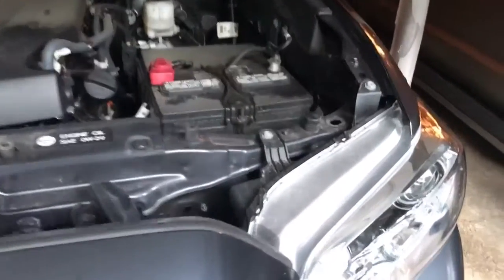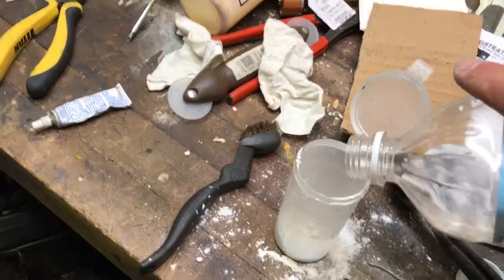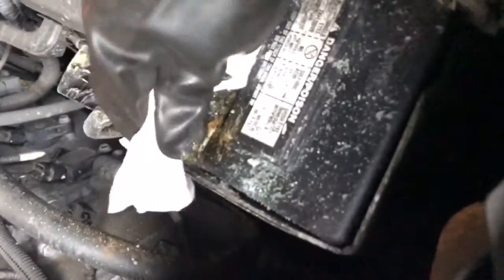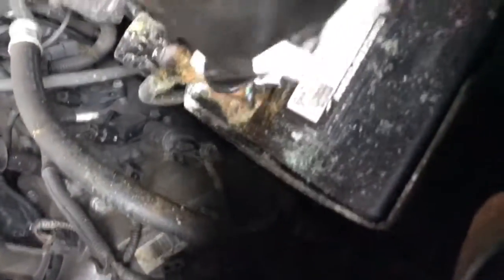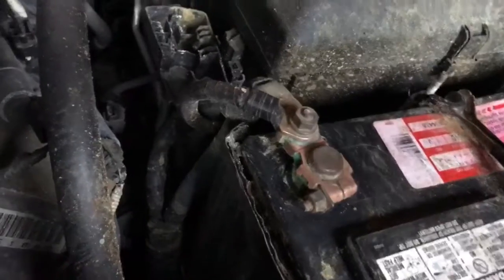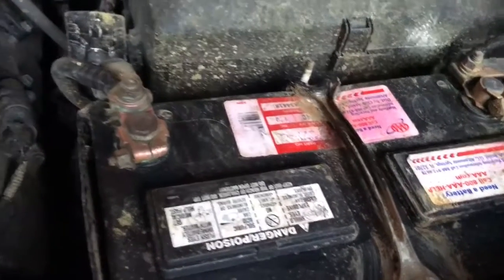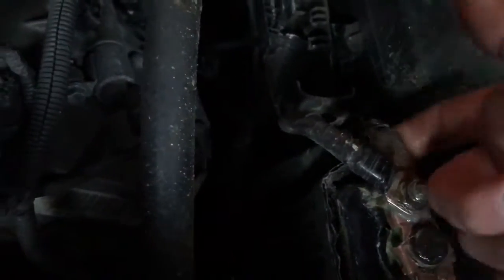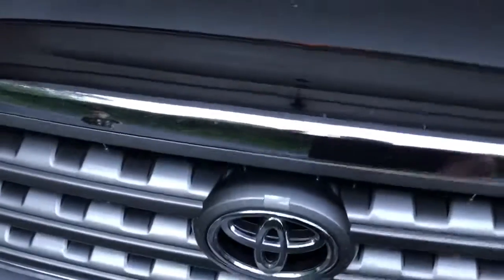How to clean battery terminals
Instructions on how to clean your battery terminal using everyday household materials